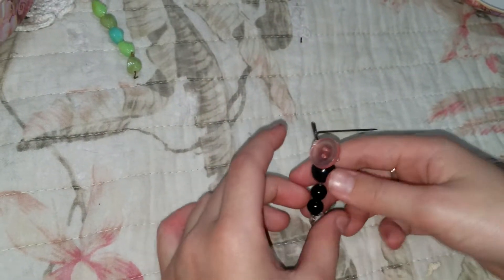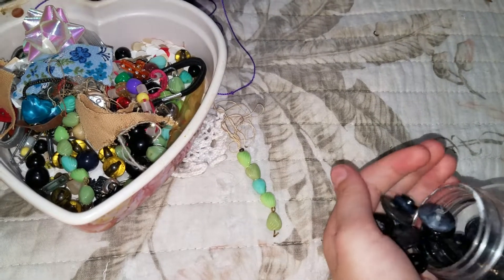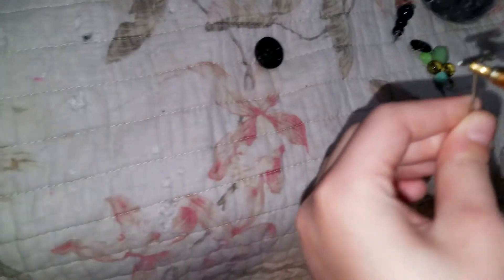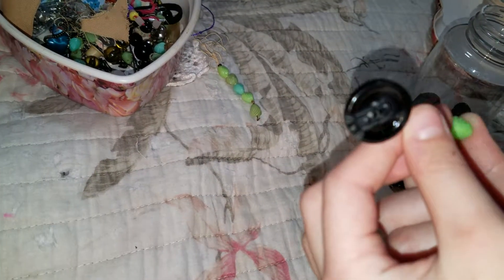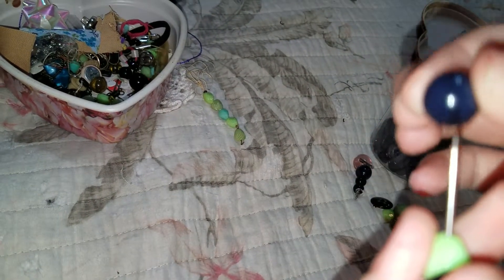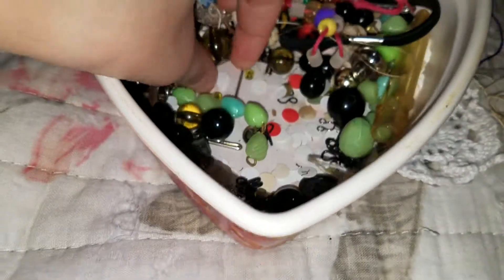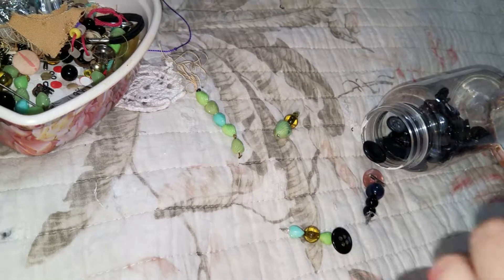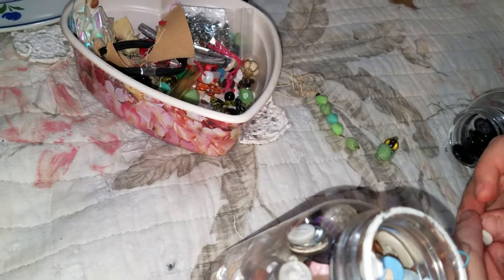How to make pin and bead charms for junk journals by Nora